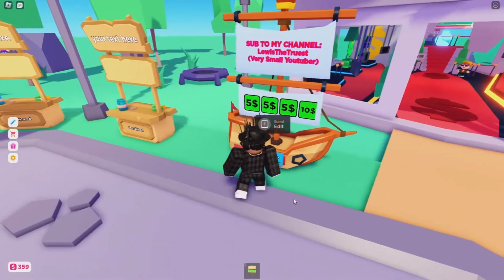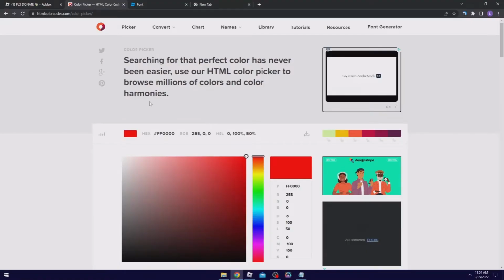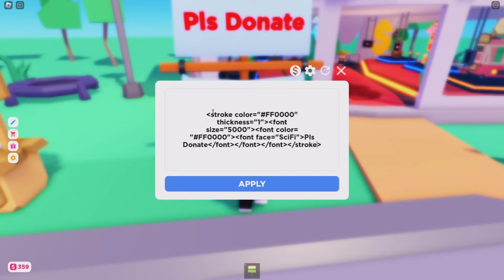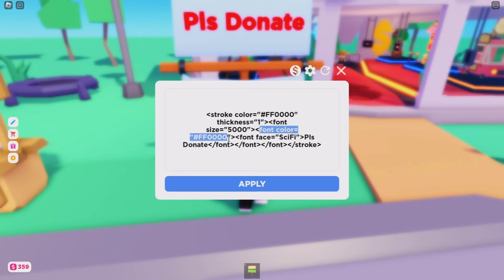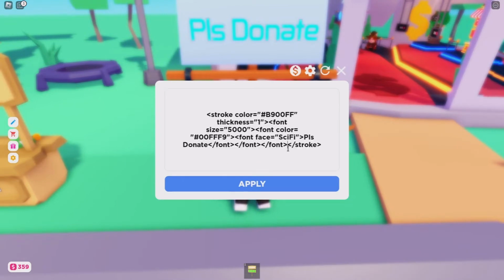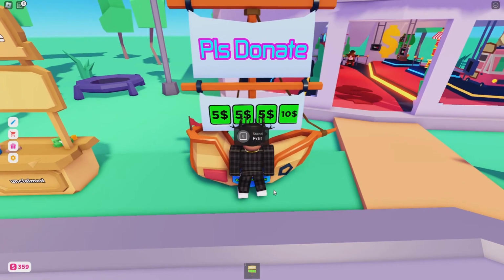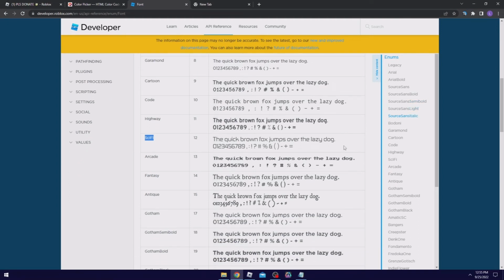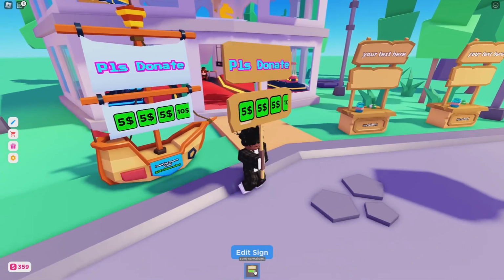HOW TO GET COLORED TEXT AND FONTS | Roblox Pls Donate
Today I made a vid on how to get colored text and fonts on your Pls Donate stand which is really easy but make sure you watch till the end to not skip a single step or it wont work.